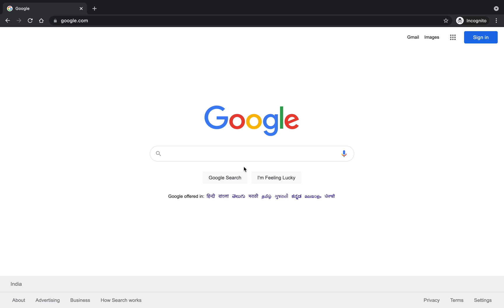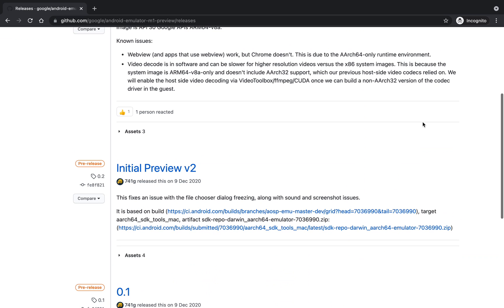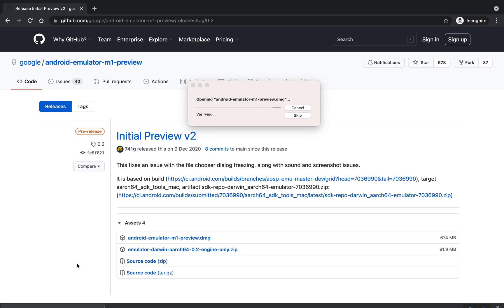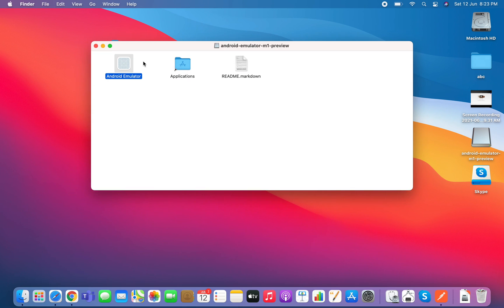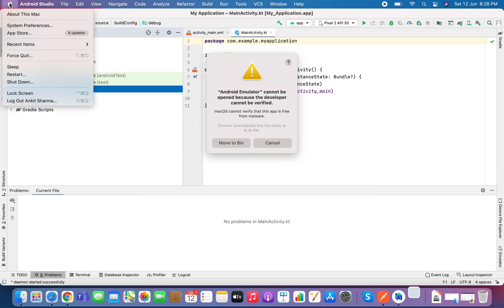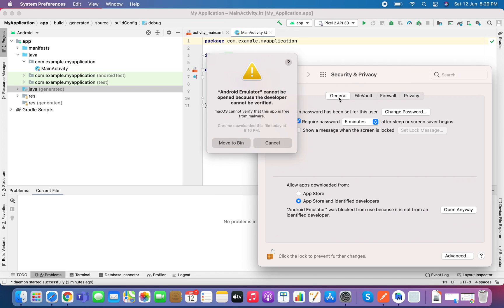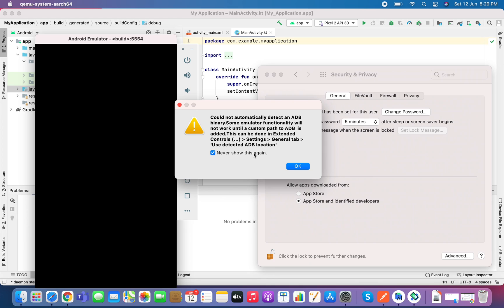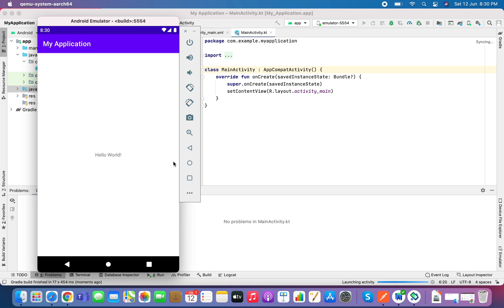How to install Android Emulator on Macbook M1 Chip Variants 2021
Install Android Emulator on Macbook Pro M1 chip
Install Android Emulator on Macbook Air M1 chip